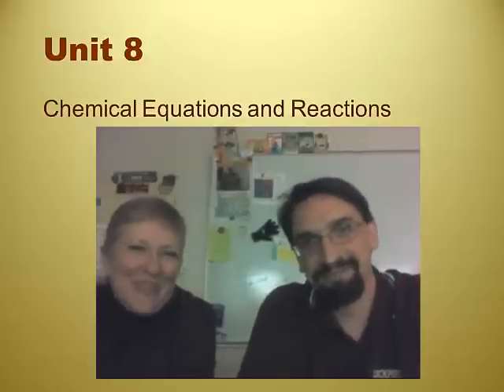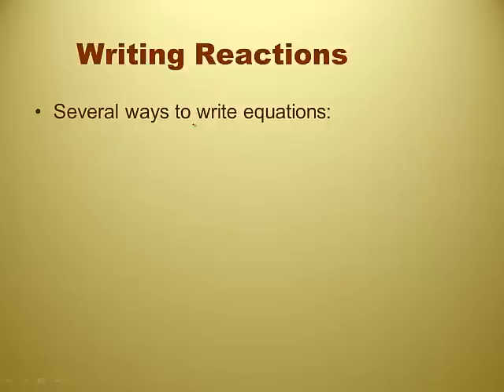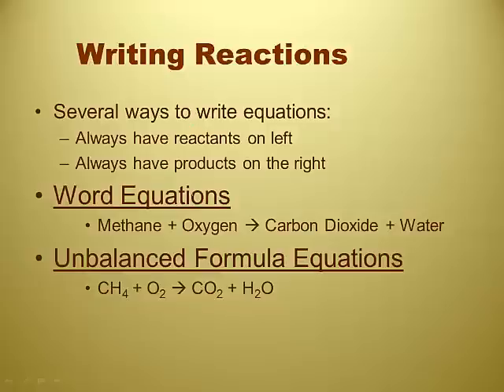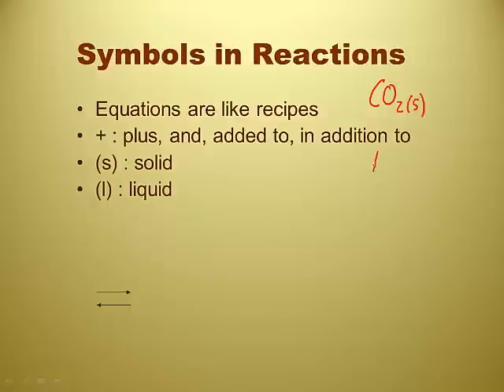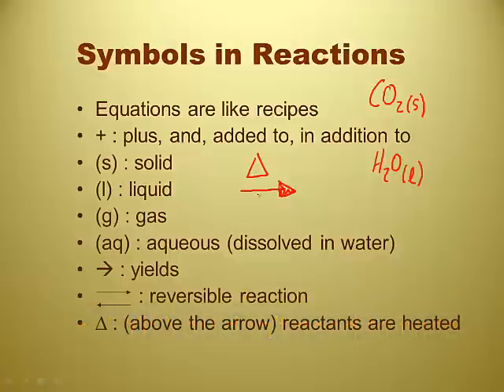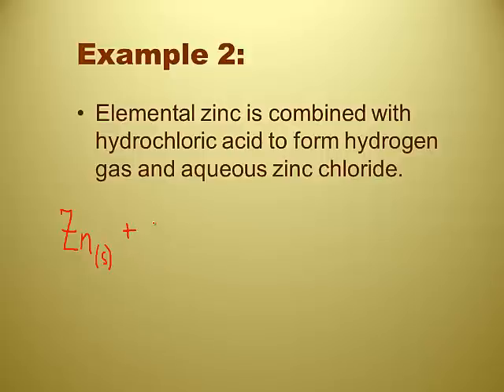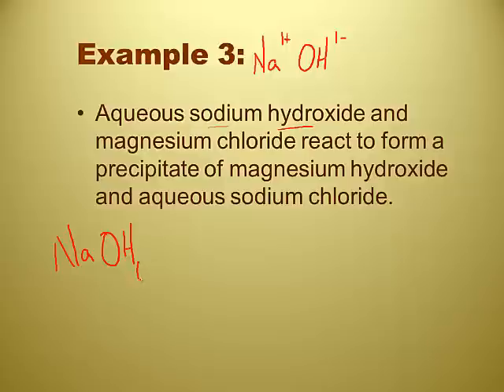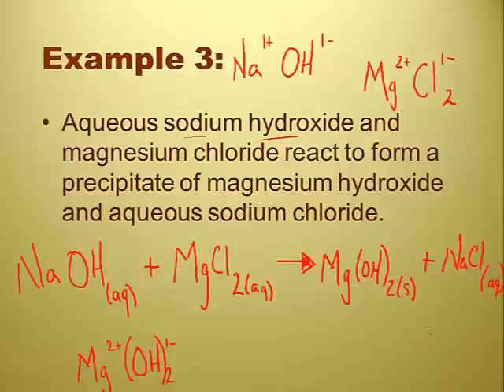RC Unit 8: Video Writing Unbalanced Formula Equations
Introductory video on writing chemical equations.